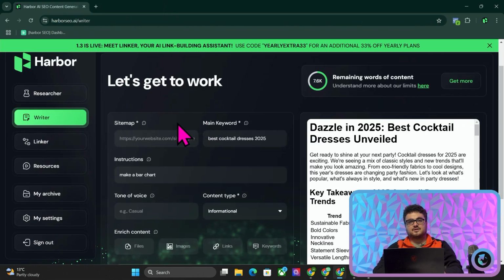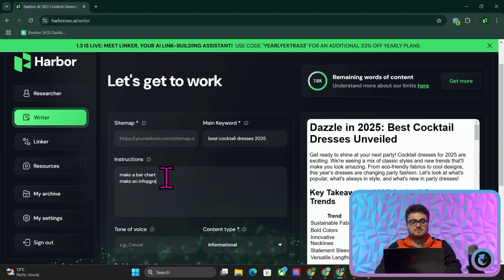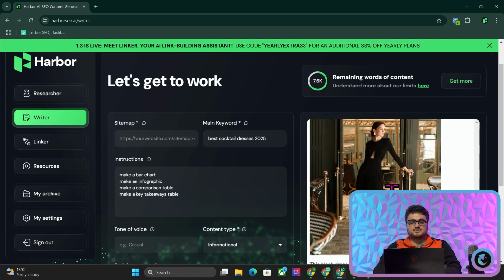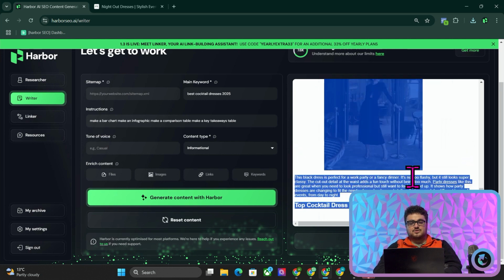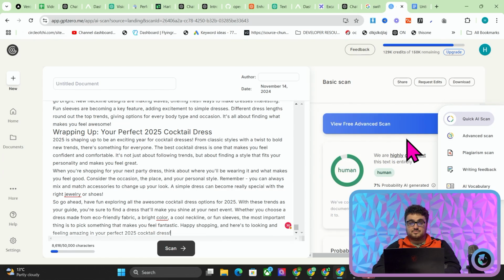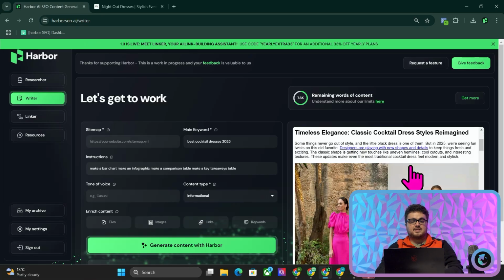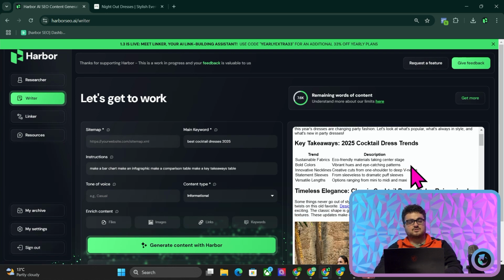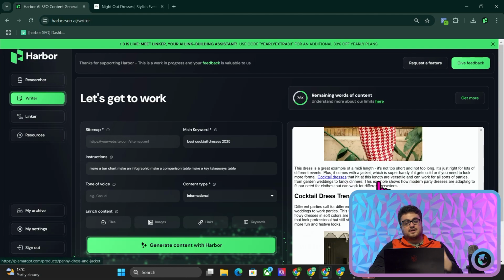You Won't Believe How Powerful This AI SEO Tool is...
We're back with another update to my AI SEO Tool, Harbor SEO. After 30 + hours of painstakingly editing the code, I have improved the following things about the content

More images in the scraper
The instructions are now taken into account by the sitemap scraper, allowing for more control over generations
The data scrape is more refined, looks for more things, and scrapes more interesting things from your sites
Continuous improvements to the content generation
Update to Haiku 3.5 and latest Sonnet 3.5 models
Improved internal linking and image selection
Improved AI-Detection bypassing

We've tested the updates internally for a few weeks now, and the end result is insane - with all of our clients doing better than before with content

Hamish